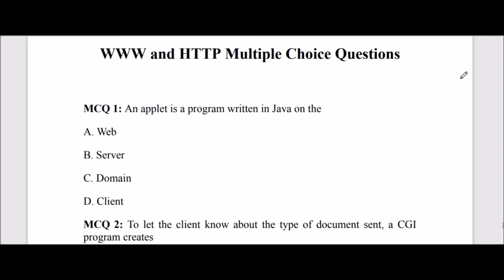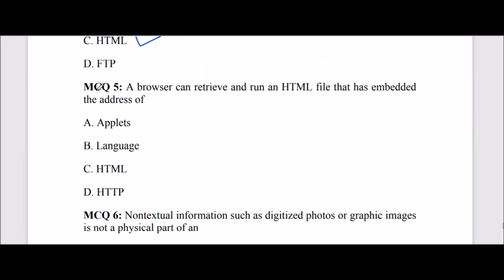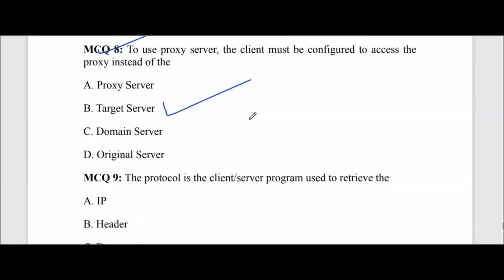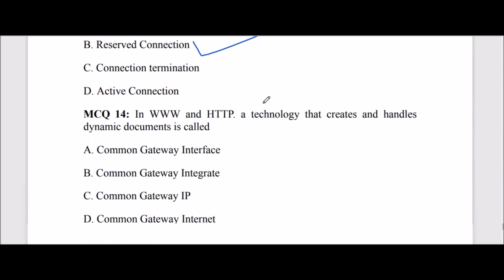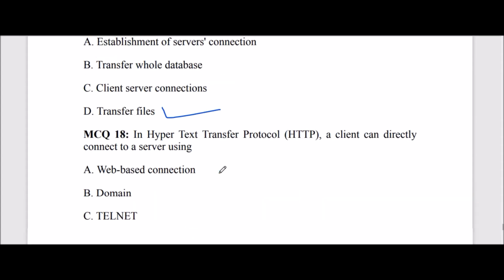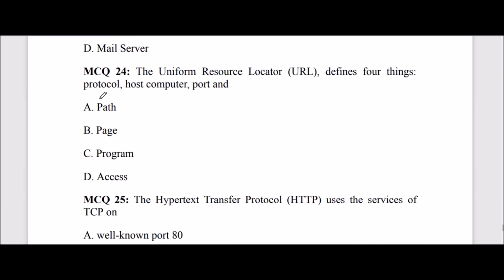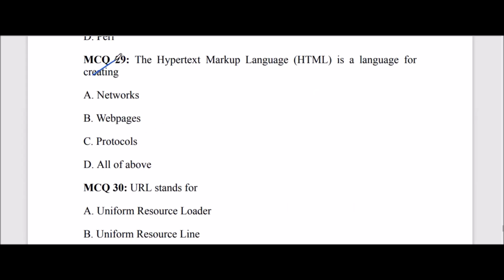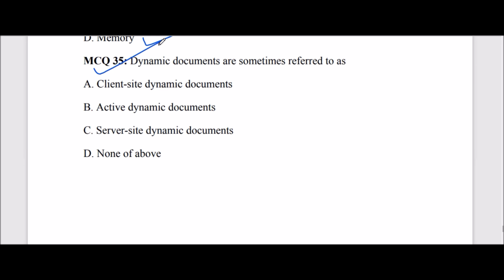WWW and HTTP Multiple Choice Questions Answer For All Competitive Exam 2020|Computer Network Mcqs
Computer Network Questions Answers with Explanation
 Networking MCQ